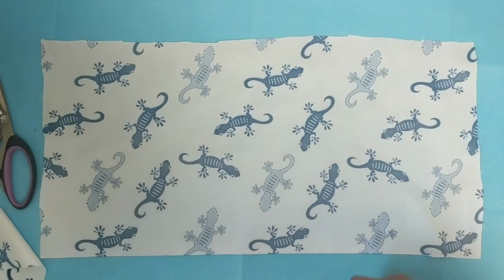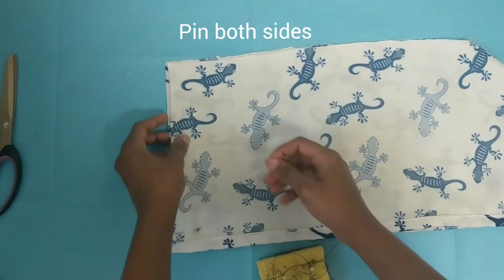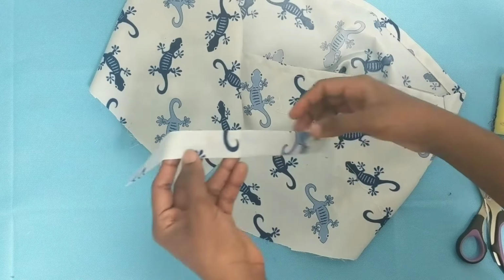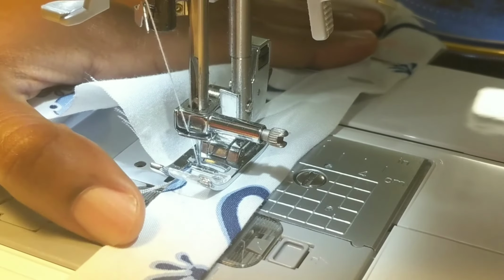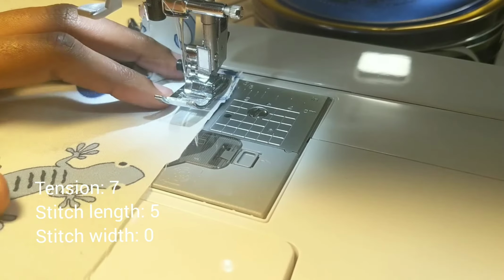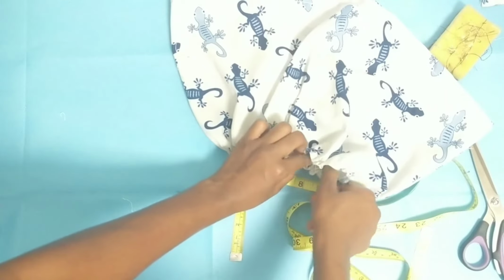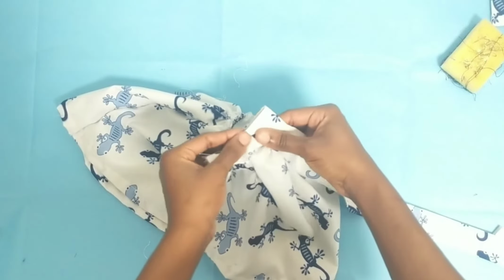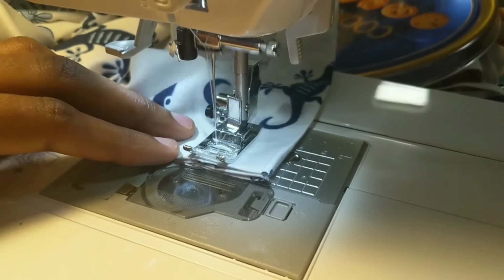How to sew Baby Gathered Skirt with Placket From Bedsheet! | 6months - 1 year old baby skirt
Hello gorgeous earth beings,

In this video, I will be showing you how I made this baby skirt. The waist measurement I used is 19". it came out really pretty and I think you should try it out.
Happy Children's Day to all children out there including children posing as adults while figuring life out. Stay amazing.

items used:
fabric; 1m is more than enough for a baby
matching thread
tape measure
buttons
scissors
sewing machine: Broth CS6000i

             cactus by Jef